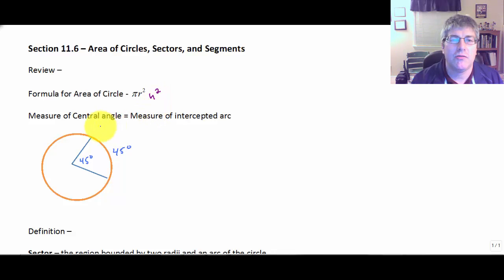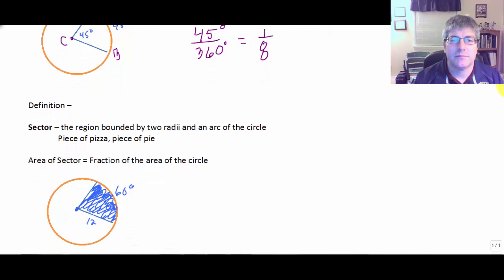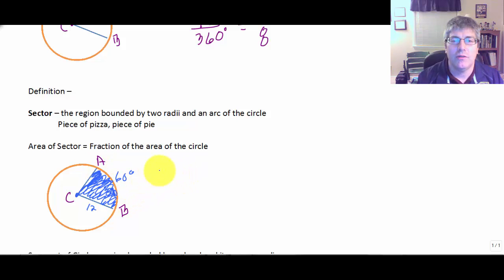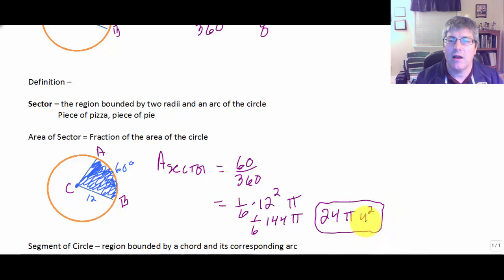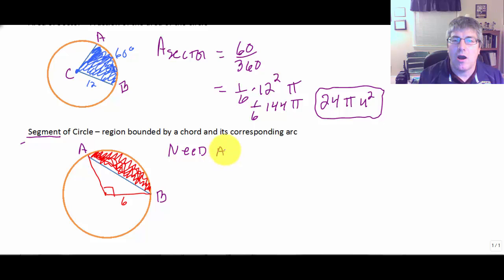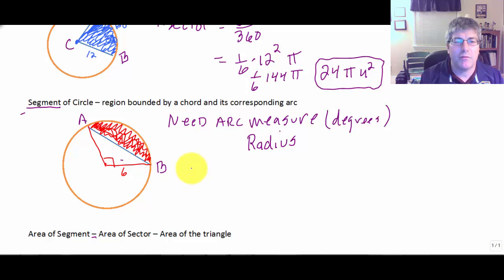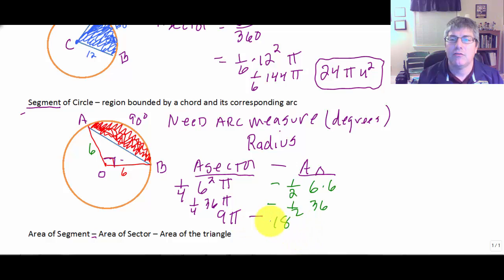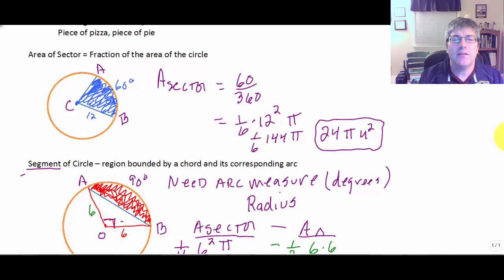Area of Sectors and Segments